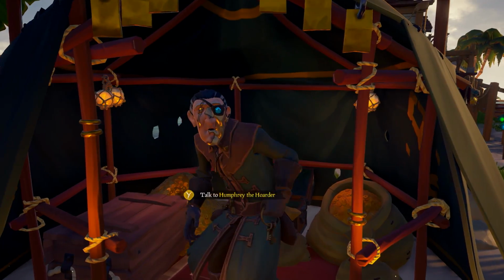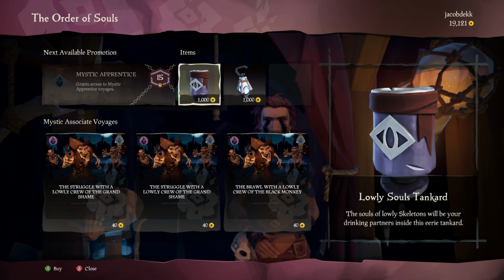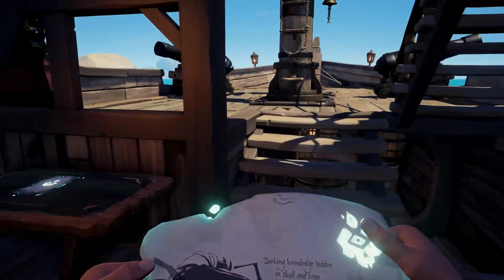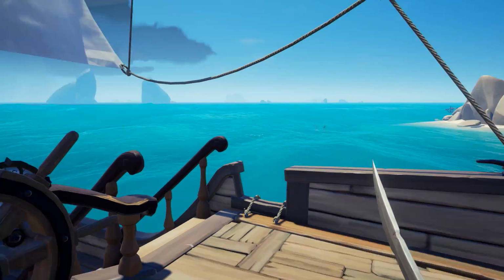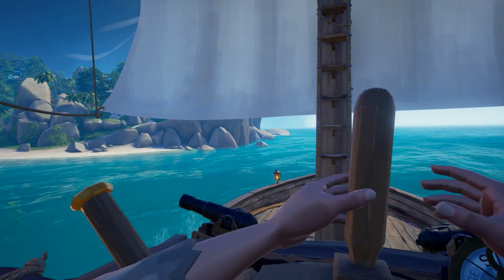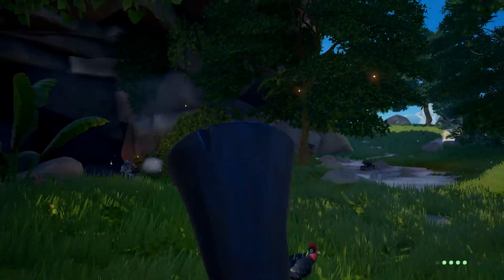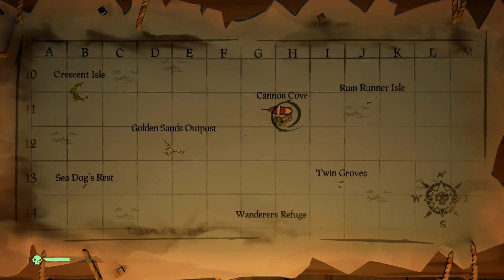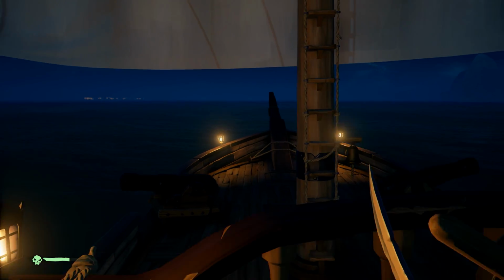Sea Of Thieves: What You Need To Know Before Playing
There are no tutorials in Sea of Thieves, and if you don't know what you're doing, it's easy to get lost. Here's everything you need to know before you get started in Sea of Thieves.